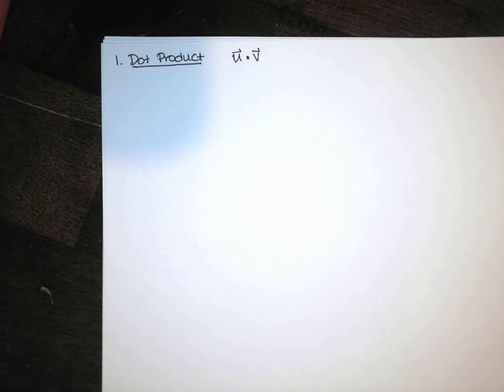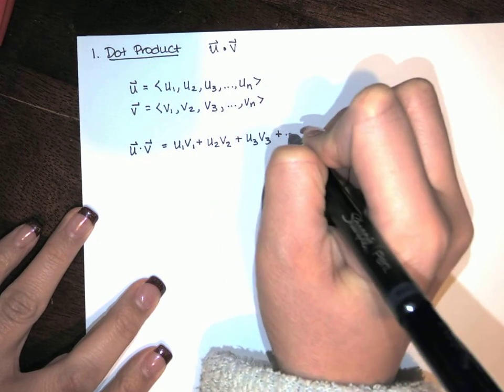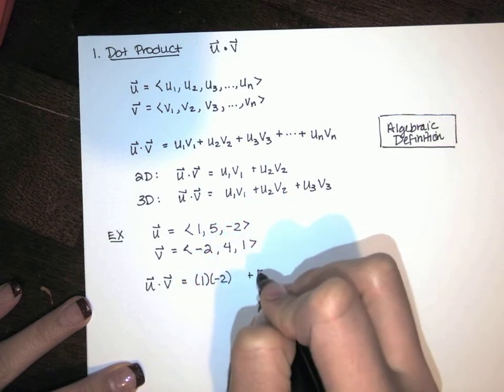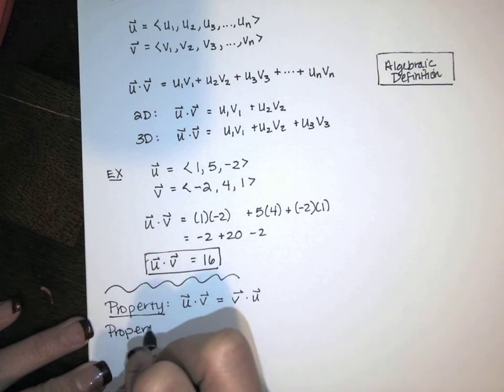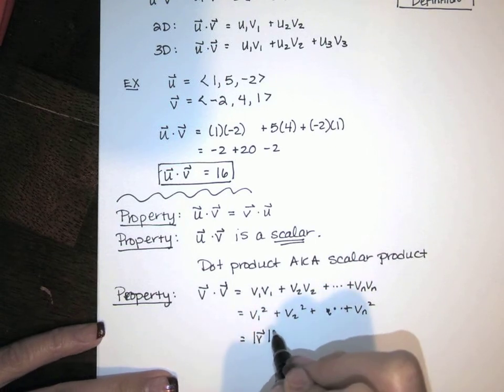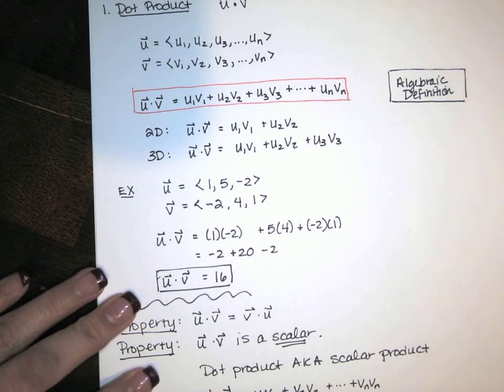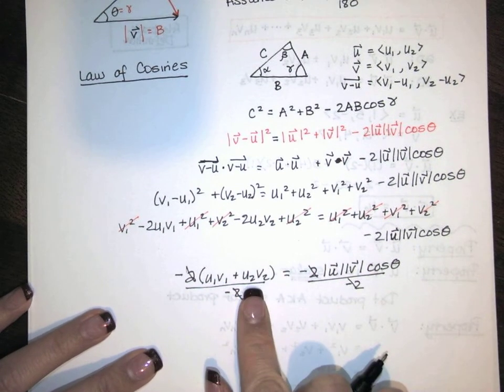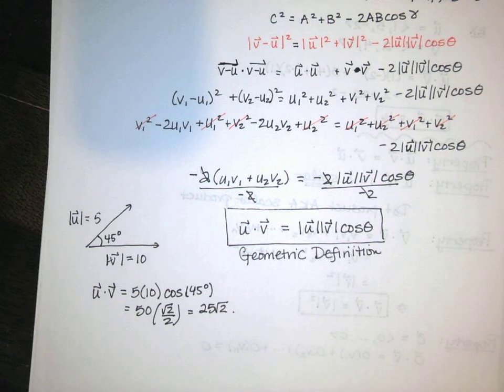9. Dot Product - Part 1 - The Algebraic and Geometric Definitions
In this video, I state the algebraic definition of dot product, and derive the geometric definition of dot product using the Law of Cosines.